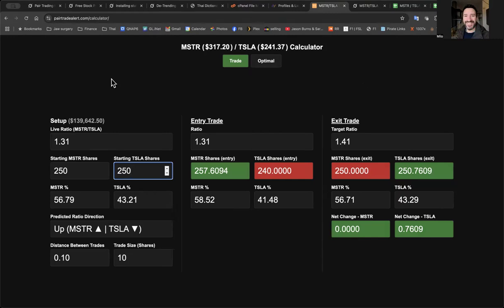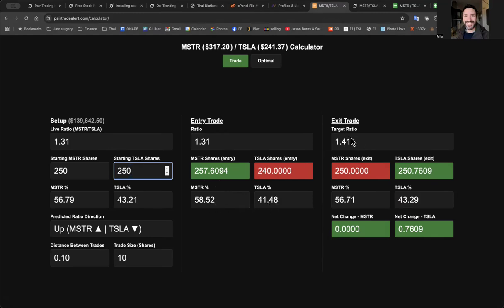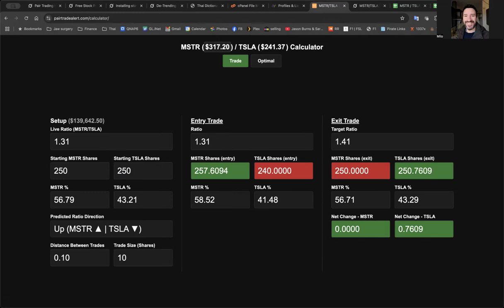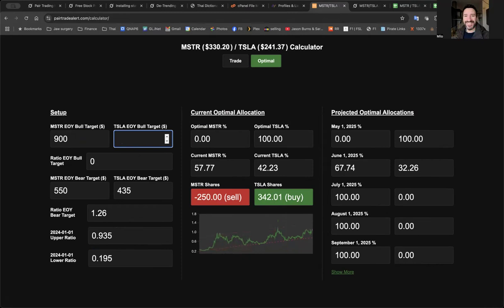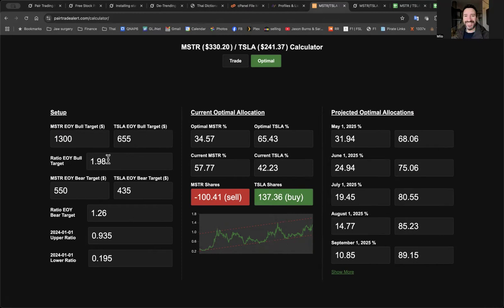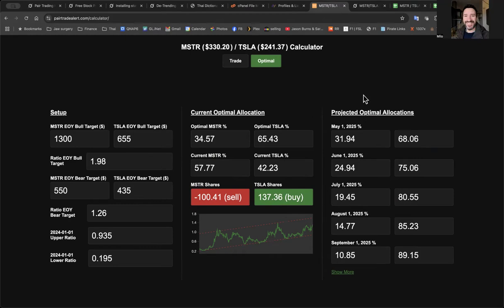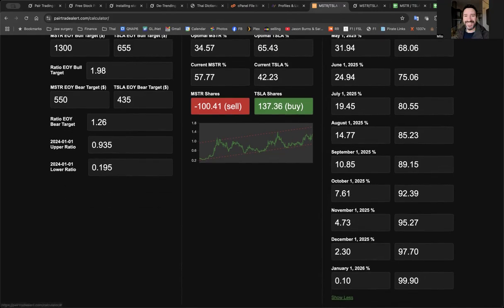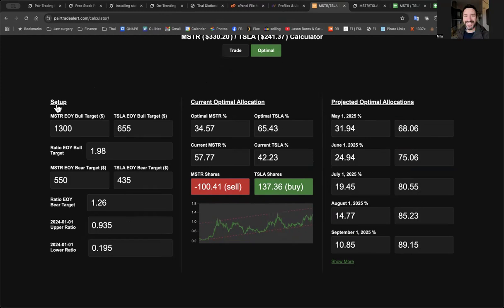MSTR/TSLA - pair trading calculator - UPDATE!